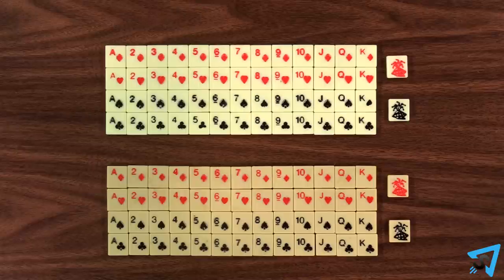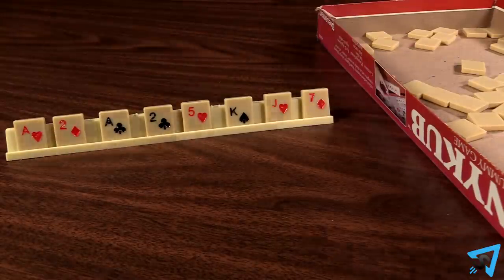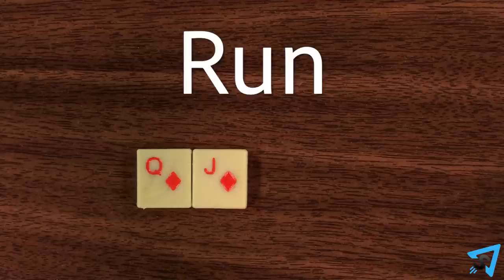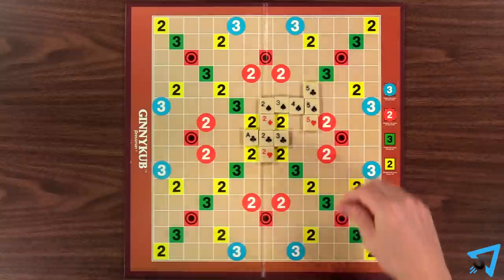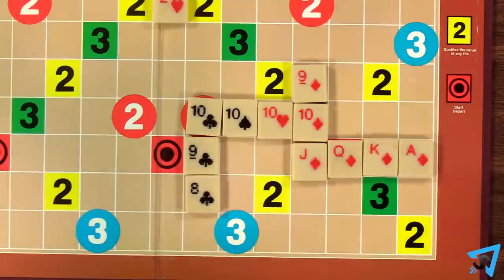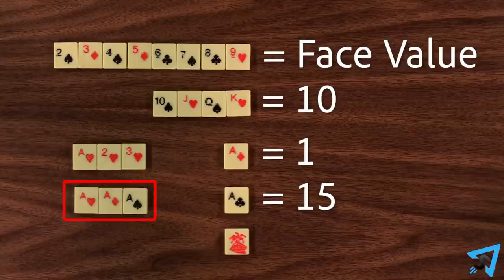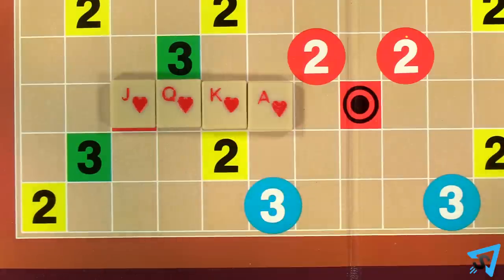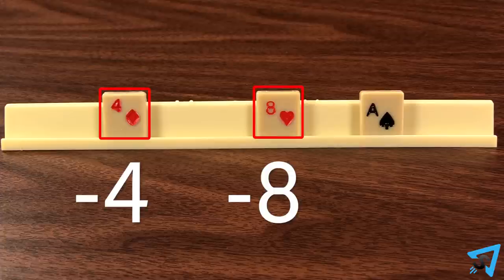How to play Ginnykub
Learn the rules to the board game Ginnykub quickly and concisely - This video has no distractions, just the rules.

RULES:
The object of the game is to score the most points. Each set of tiles represents a full deck of cards plus two jokers. For 2 players, use only 1 set. For 3 or 4 players, use both sets of tiles. Lay out the board. Place all the tiles face-down in the lid of the box and mix them up. Each player draws 7 tiles and places them on their rack.

Pick a player to go first, then turns proceed clockwise. On your turn, draw 1 tile from the box and add it to your rack. If you cannot play, then return 1 or more of your tiles face-down to the box, then mix them up, then draw until you have 7. Your turn is over, and the next player goes.

If you can make a play to the board, then you play down the tiles. You are allowed to play melds and runs. A meld is 3 or 4 tiles of the same number but in different suits. A run is 3 or more tiles of the same suit but in ascending or descending order. Aces may be played either high or low. Jokers are wilds and may represents any card in the deck; once played, the card they represent may not be changed.

The first play of the game must be played to the center red start square. Once the first play is made, all subsequent plays must be made in crossword fashion by incorporating at least one tile of an existing meld or run into your play. Plays may be made horizontally or vertically but not diagonally. You can add to an existing meld or run started by any player; form a new meld or run; or open a new sequence on a red start square. You may make as many plays as you want in any single start section in a turn, but you may not make plays to multiple sections in a single turn. Sections may not cover other red start spaces, nor may sections join together.

After you play down tiles, you draw tiles to your rack until you get back up to 7 tiles, and you score points. To score points, each tile 2-9 is worth its face value. 10, jack, queen, king are each worth 10 points. Ace is worth 1 point when used in a run and 15 points when used in a meld. Jokers are worth 0 points. Add up all the tiles in the meld or run that, including tiles already on the board, and record your score on a paper. If you covered a bonus square, apply the bonus.

Yellow: doubles the value of any single tile on it while green triples it. Red doubles the value of the meld or run and blue triples it. You must place a new meld or run in order to get the red or blue bonus for the play. You may only score bonuses on the turn you cover the bonus square and not later when you add to one previously covered. If multiple bonuses are covered in the same turn, then they are both counted or multiplied.

Once the lid runs out of tiles, players continue playing without drawing until no more plays can be made. Then points are subtracted from players scores for remaining tiles. Aces count as 15. Then the player with the most points, wins.